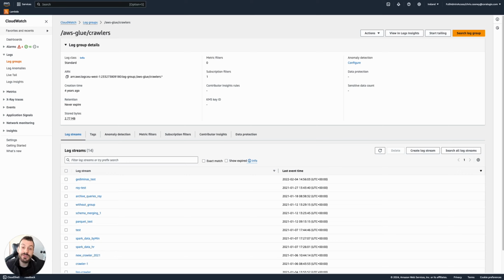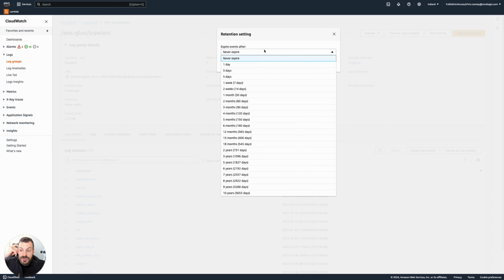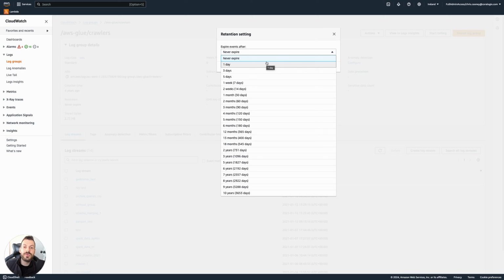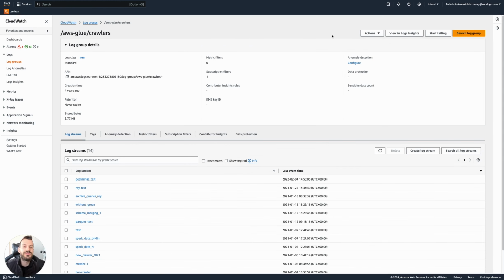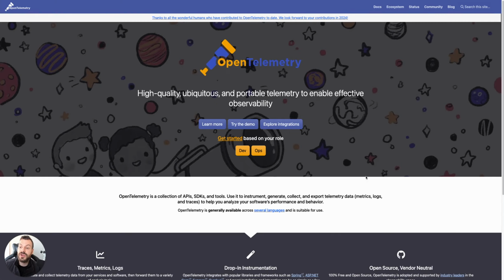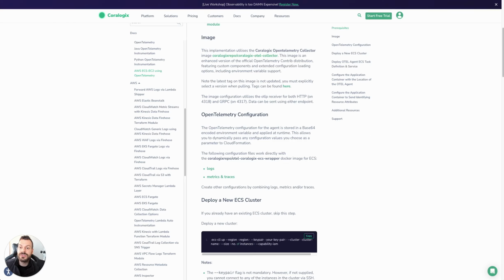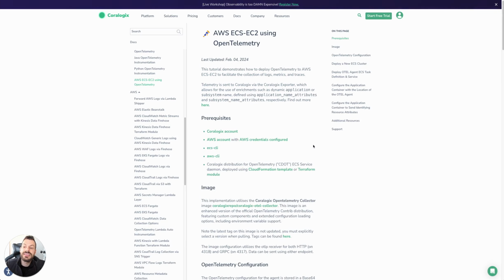9.1 Coralogix AWS Academy - Managing Cloudwatch Cost in Coralogix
Once you're utilizing both Cloudwatch and Coralogix, the natural next step to optimize. Here are a collection of techniques for lowering your Cloudwatch costs and getting the most out of Coralogix.